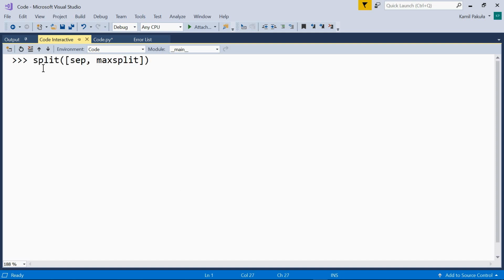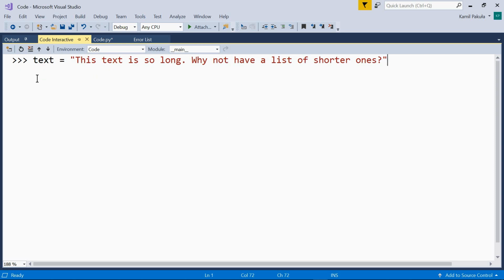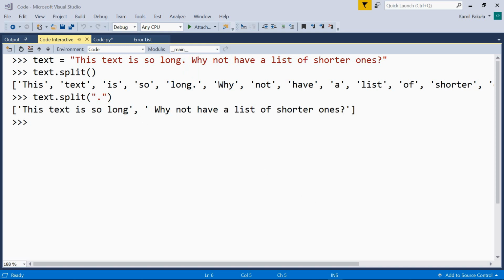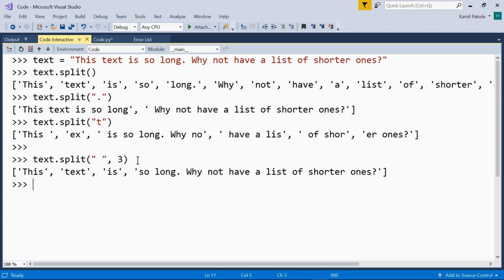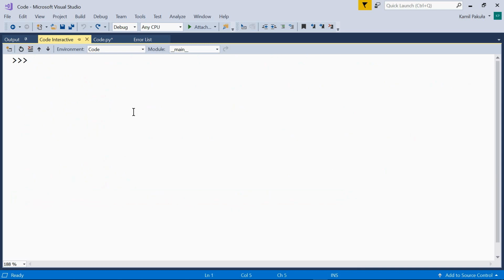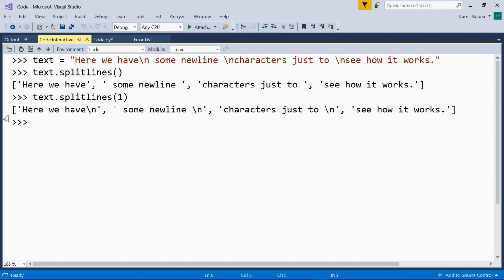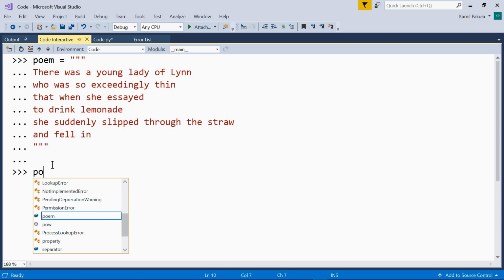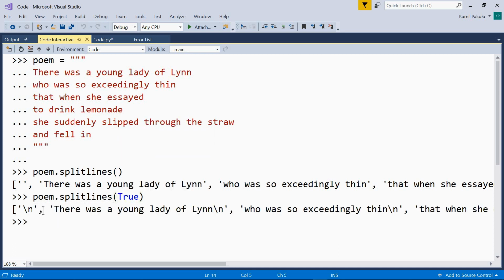Splitting Strings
In this Python Basics video we’ll be talking about splitting strings. We’ll discuss two methods here: split and splitlines.